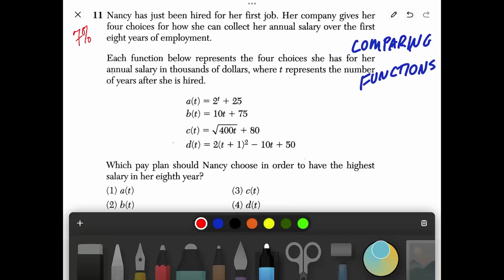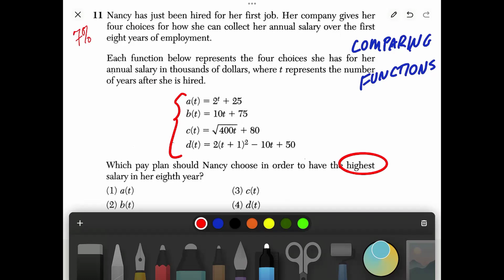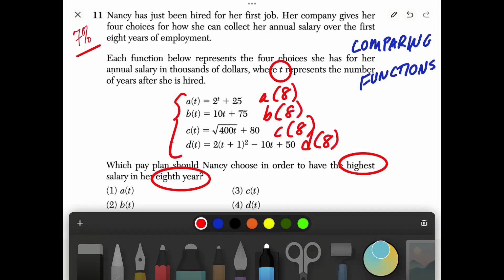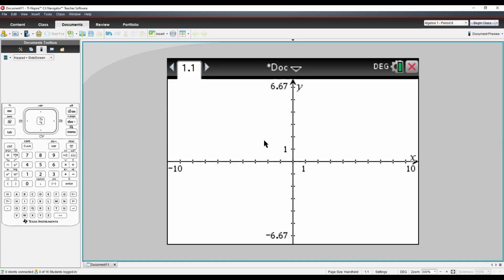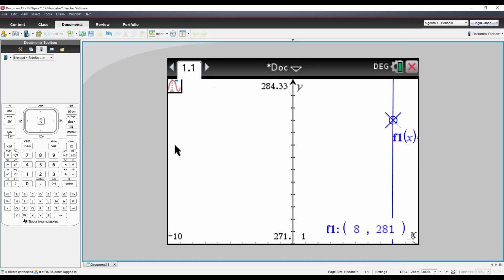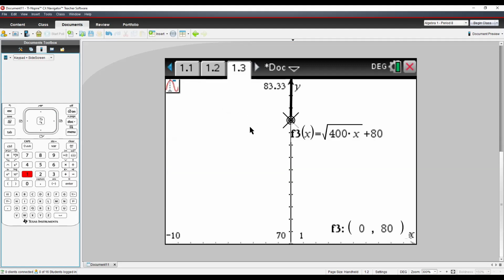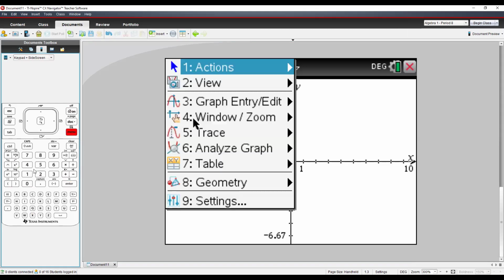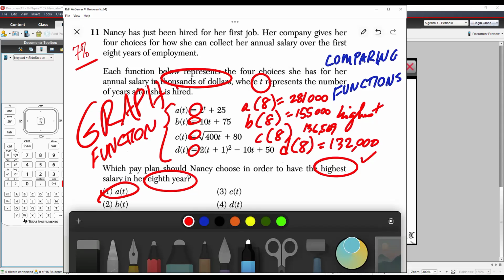June 2024 Algebra 1 Regents, Question #11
- Mr. H. explains that only 7% of students taking the June 2024 Regions exam correctly answered question 11, which involves comparing functions to determine the highest salary in the eighth year.

- He emphasizes that the key to solving this problem is understanding that the question requires comparing the output values of four different functions when the input value is 8, representing the eighth year of employment.

- Mr. H. demonstrates how to input the functions into a calculator and find the output values for each function, ultimately concluding that the exponential function (function A) yields the highest salary in the eighth year.

Key Vocabulary

exponential (adjective)
Relating to or involving exponents, which are the powers to which a number is raised.
Example Sentence: The growth of the population was exponential, doubling every year.

linear (adjective)
Characterized by a constant rate of change, represented by a straight line on a graph.
Example Sentence: The car traveled at a linear speed, covering the same distance in each hour.

quadratic (adjective)
Relating to or involving a polynomial of the second degree, typically expressed as ax² + bx + c.
Example Sentence: The path of the ball was described by a quadratic equation, forming a parabola.

input (noun)
The value or data that is entered into a system, function, or process.
Example Sentence: The user's input determined the output of the program.

output (noun)
The result or data that is produced by a system, function, or process.
Example Sentence: The computer's output displayed the results of the calculation.

3 Questions to consider while watching this video:

According to Mr. H, what is the key concept that students need to understand in order to solve this problem?
A) The concept of linear functions.
B) The concept of exponential functions.
C) The concept of comparing functions.
D) The concept of quadratic functions.

What specific feature of the functions does Mr. H emphasize as a potential indicator of the highest salary?
A) The coefficient of the x term.
B) The constant term.
C) The presence of a square root.
D) The presence of an exponent.

What does Mr. H suggest as a shortcut for identifying the function that will likely yield the highest salary?
A) Always choose the function with the highest constant term.
B) Always choose the function with the highest coefficient of the x term.
C) Always choose the function with the highest degree.
D) Always choose the exponential function.